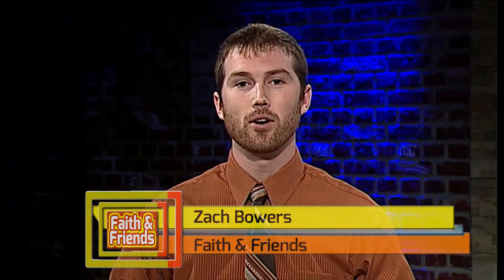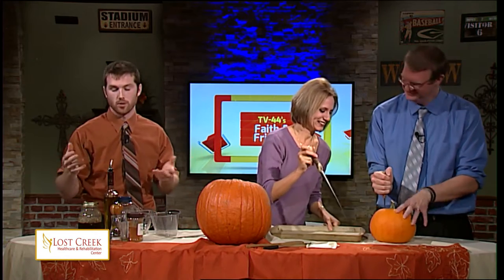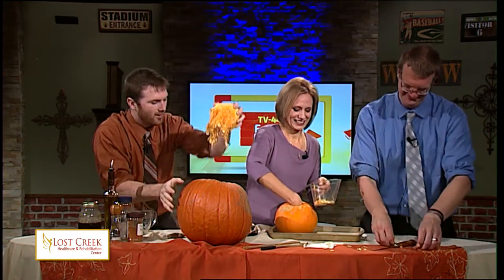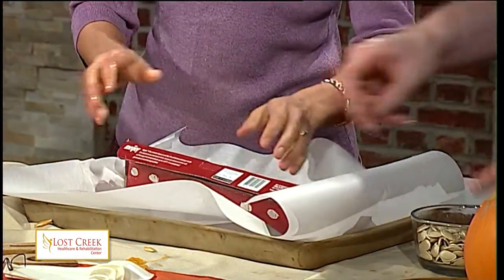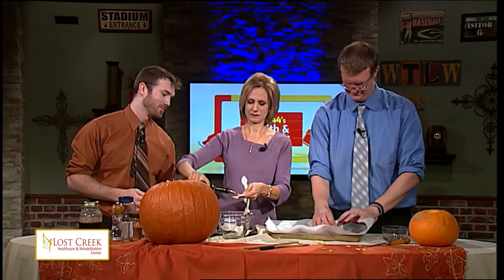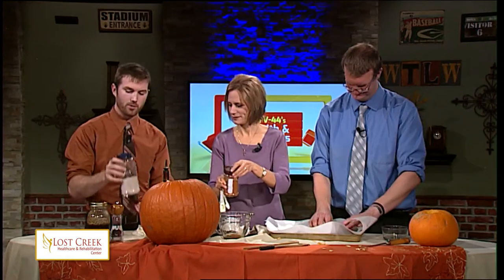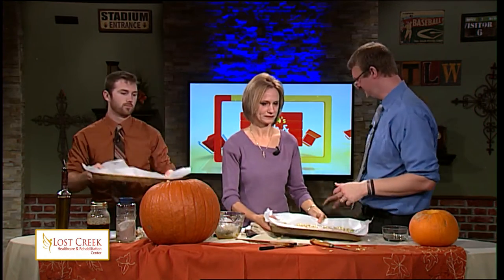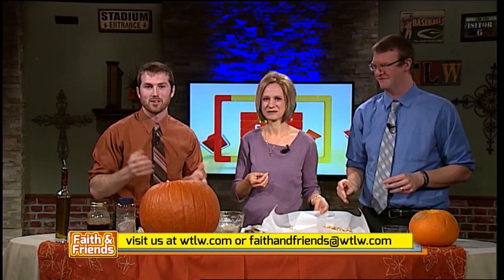Sweet and Sour Pumpkin seeds